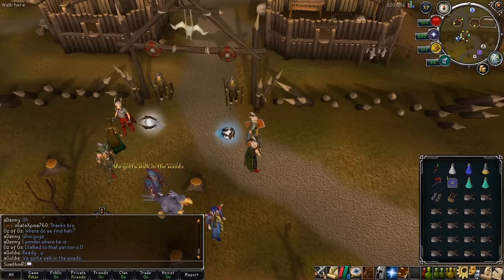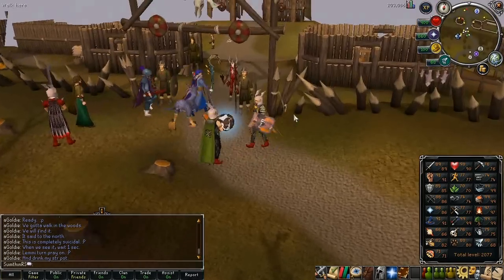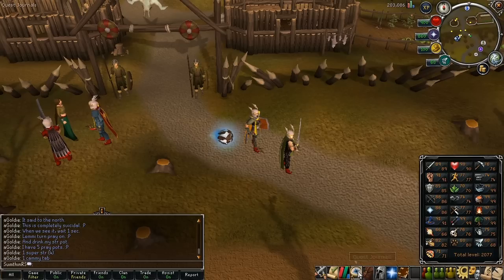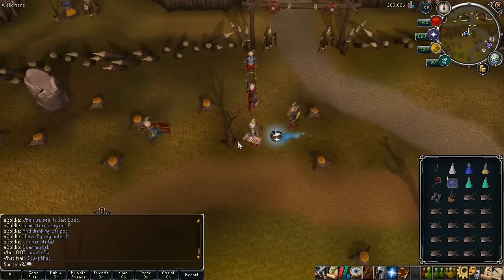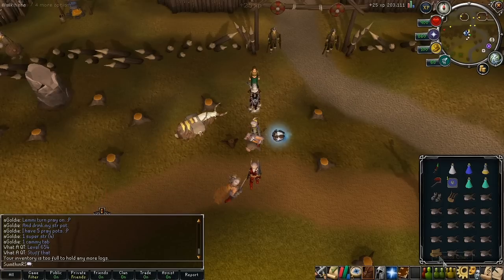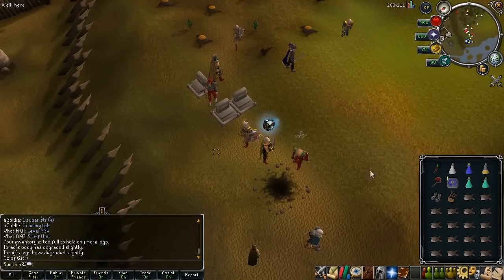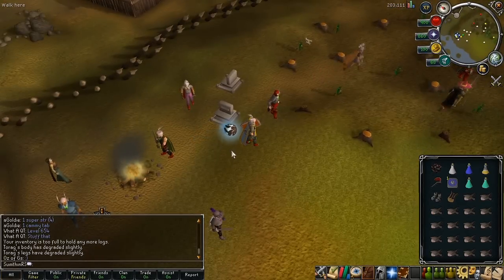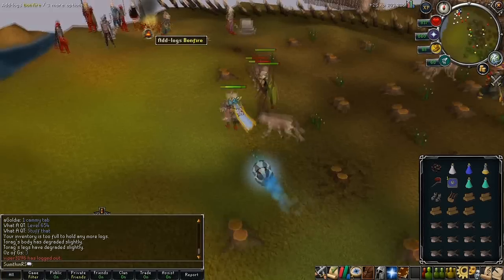Hati and Skoll + Interface Changes! (Also, Tom gets trolled)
Don't worry I'm not really quitting :P

"RuneScape" is a game owned by Jagex Ltd. I do not claim any ownership over their property.